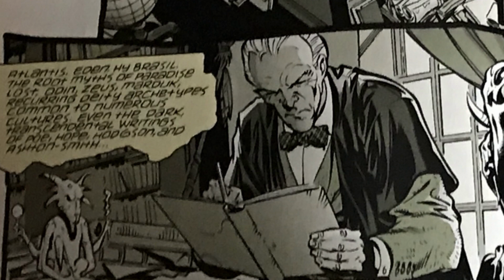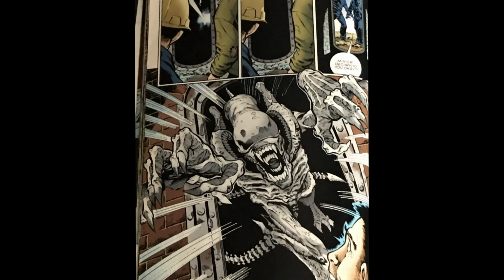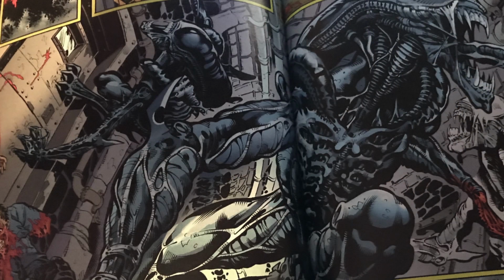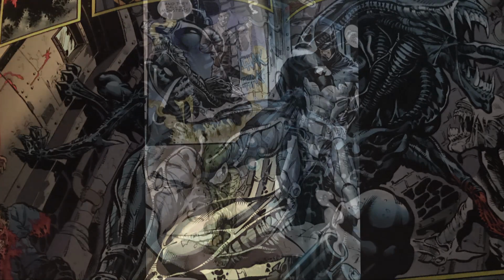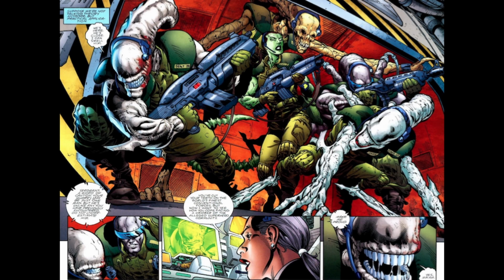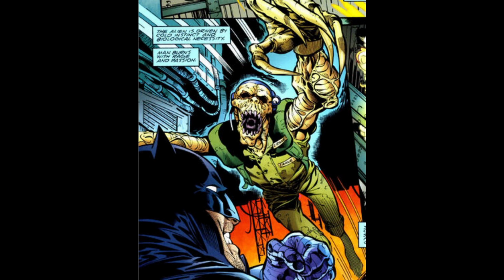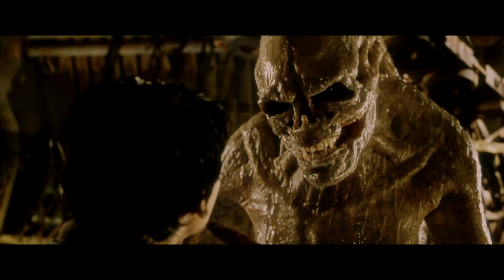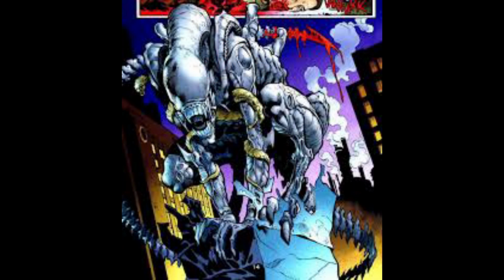Batman vs. Aliens 2 by Ian Edginton(Book Review)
This is my review of the graphic novel Batman vs. Aliens 2, written by Ian Edginton, illustrated by Staz Johnson, published by DC Comics/Dark Horse Comics, and is a sequel to Ron Marz and Bernie Wrightson's 1997 graphic novel. Featuring Batman (originally created by Bob Kane & Bill Finger), and characters from the Aliens film franchise created by Dan O'Bannon & Ronald Shusett & Ridley Scott and James Cameron.

Publication Date: 2003, in single magazine form.

Genre: Action, Crime, Drama, Horror, Science Fiction

Plot: A construction crew uncovers a sealed laboratory, where the last survivor of an expedition to Antarctica, tried to hide away an alien creature. Now the alien has escaped, and starts spreading its seed throughout Gotham, and only Batman can stop it.

My review of the first "Batman vs. Aliens" comic-